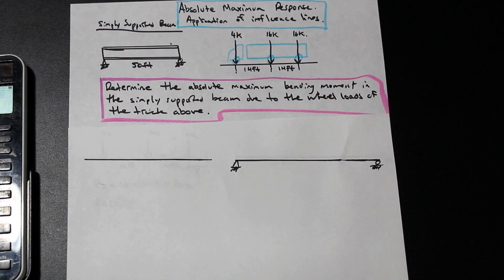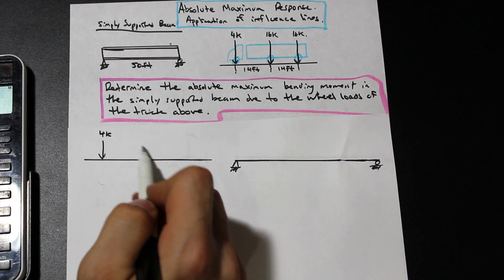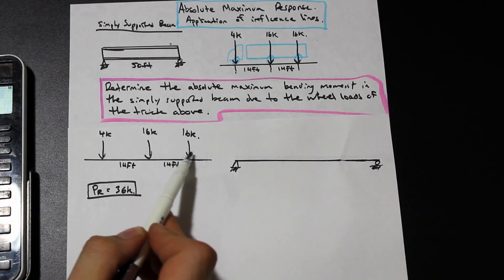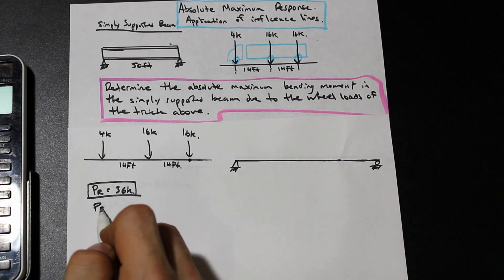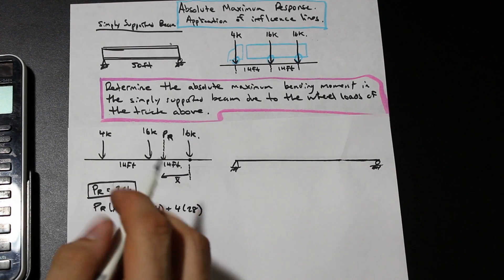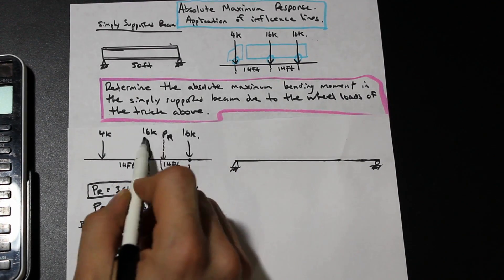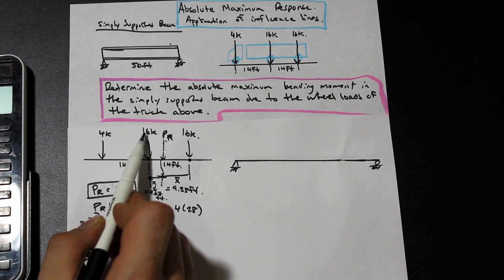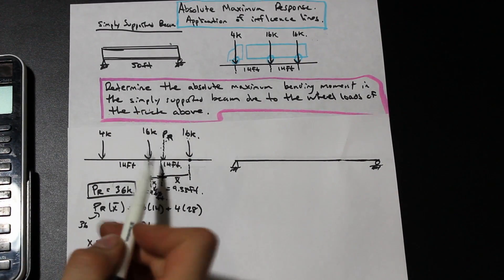Application of Influence Lines - Absolute Maximum Bending Moment (Series of Concentrated Loads)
In this question, we explore how to use influence lines to solve for the absolute maximum bending moment of a beam. In this question, we have a series of concentrated loads and must determine where the absolute bending moment is developed and the location of the loads when this occurs.